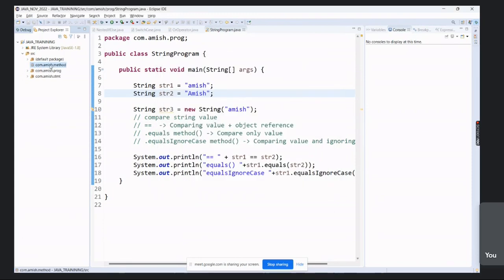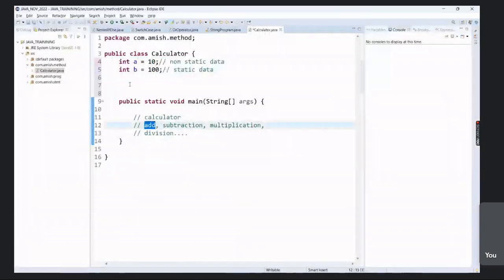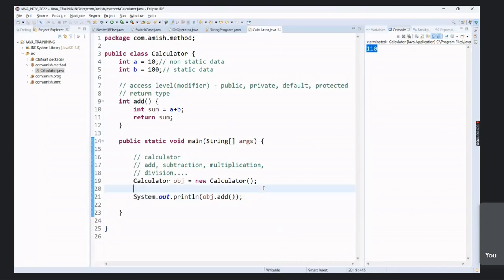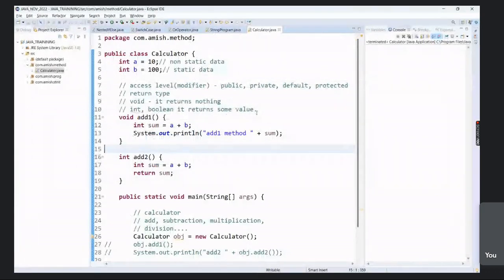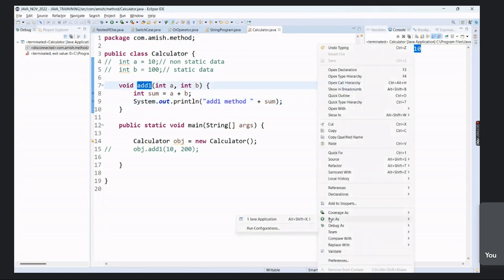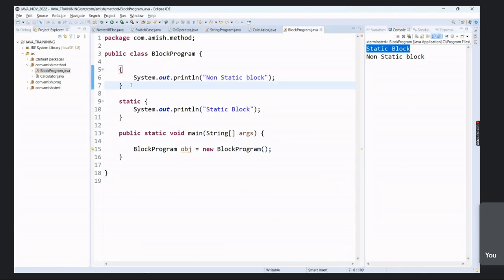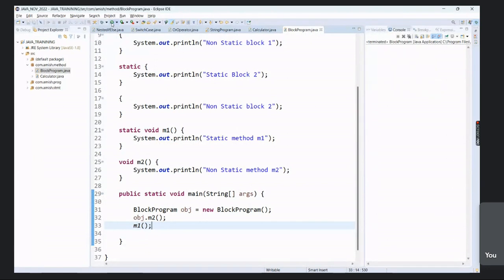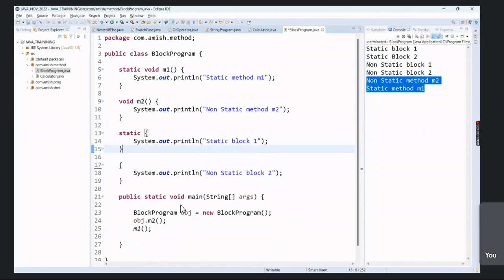12.Method and Block in Java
Core JAVA-12 (Method and Block in Java)